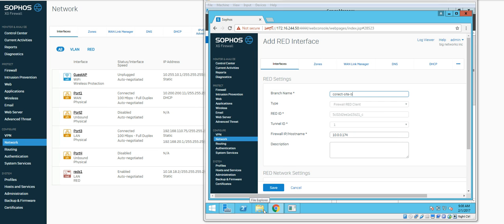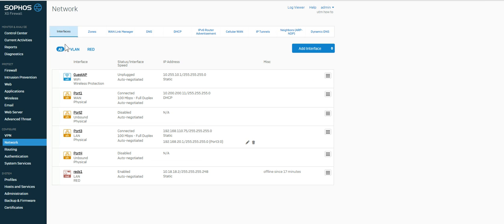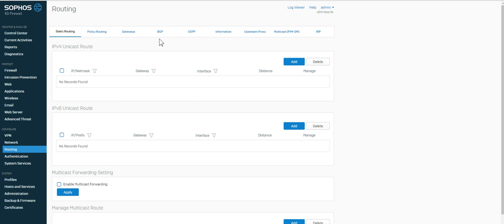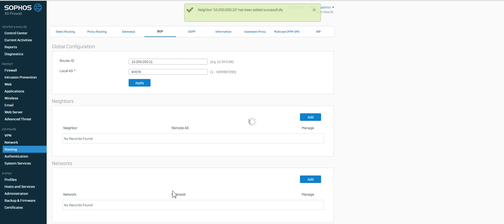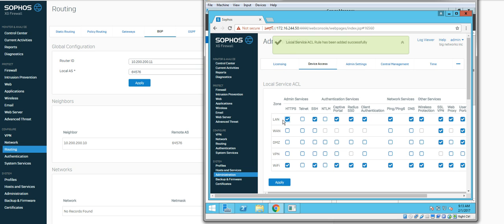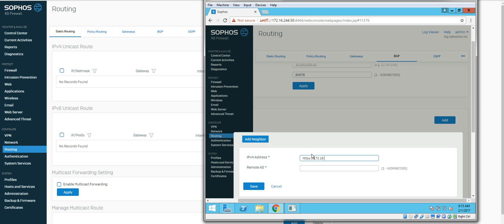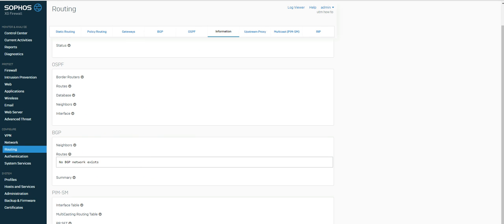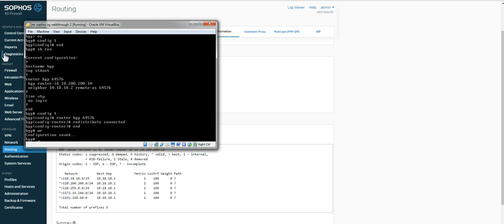BGP over RED tunnel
Video demonstrating BGP over red type tunnel